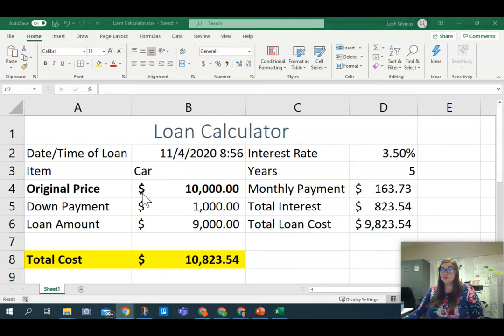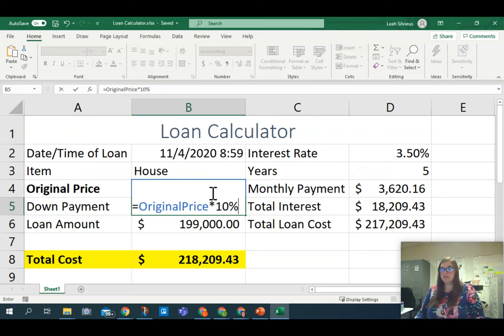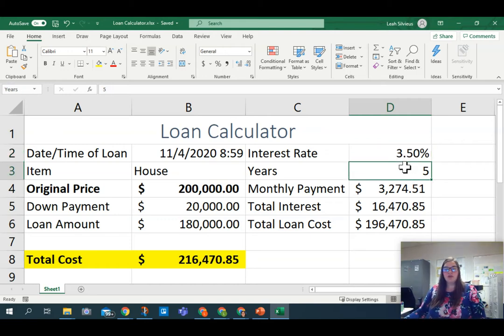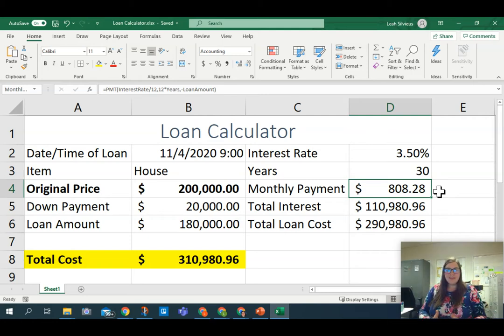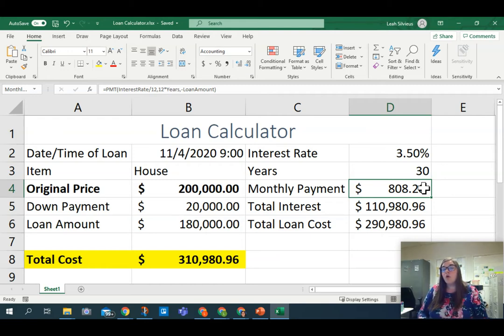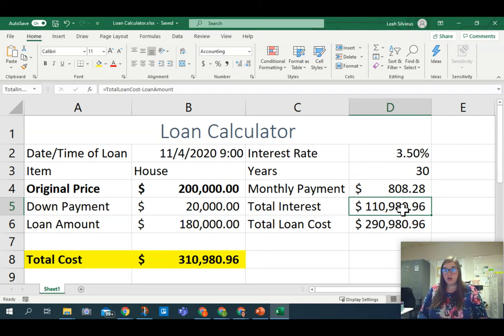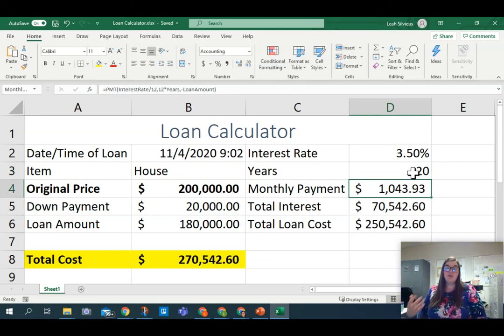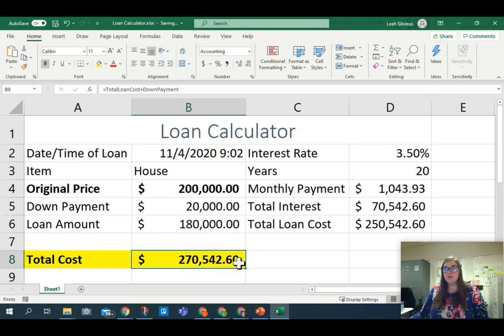Loan Calculator - Part 5